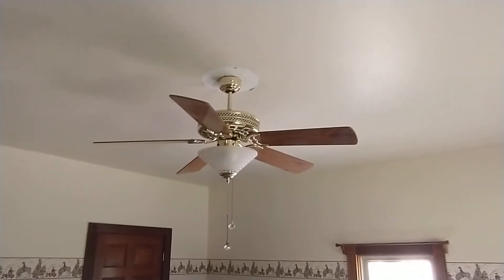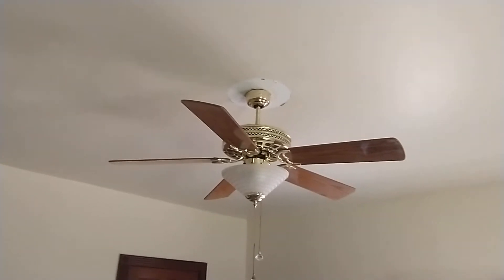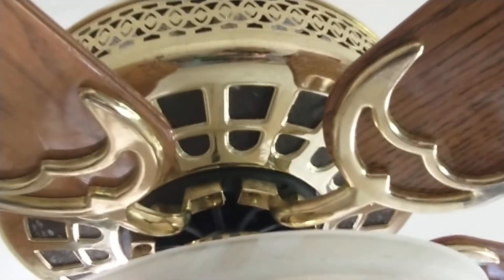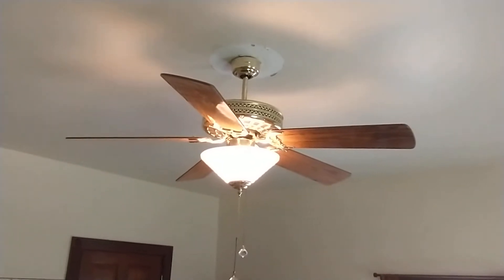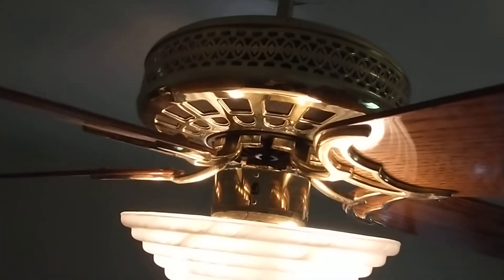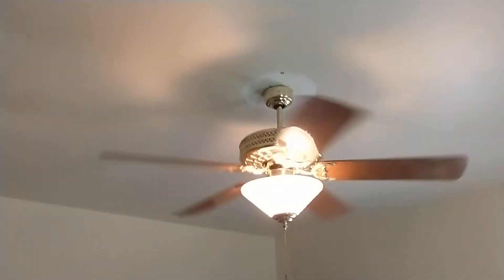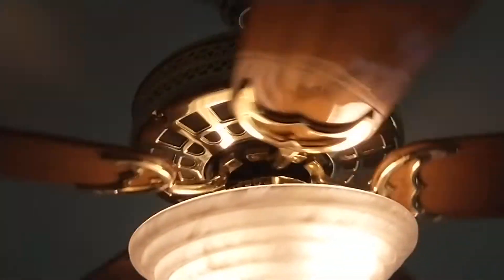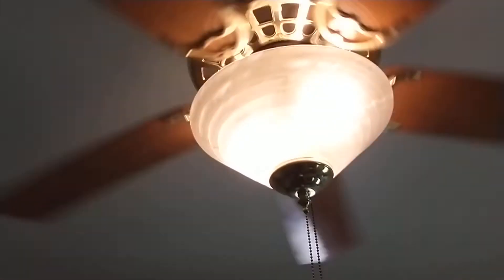REMAKE: NuTone Verandah II (Kontrust/Top Union) ceiling fan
This ceiling fan has been in my possession for a decade and I thought it was time to revive it, compared to the previous video with subpar grainy quality. What I did to this fan was unique as I dressed it up with a more modern type of light kit. Seriously, how often do you encounter these types of NuTones featuring this kind of light kit? It has a 3-speed bidirectional motor.